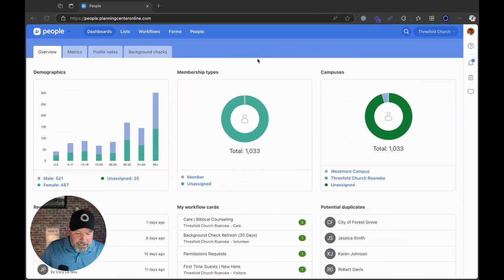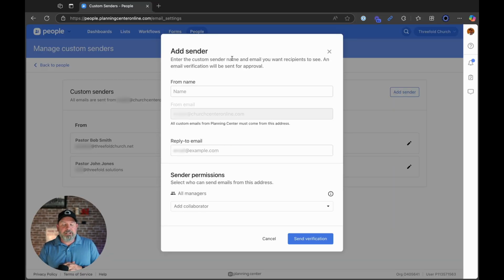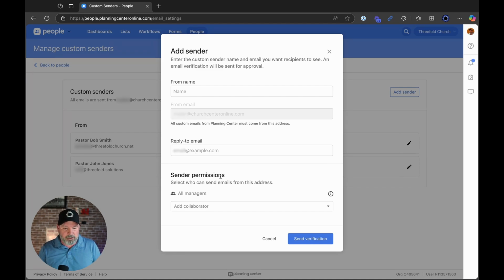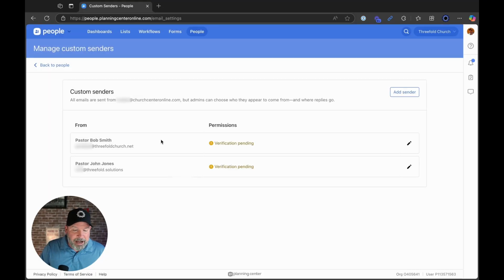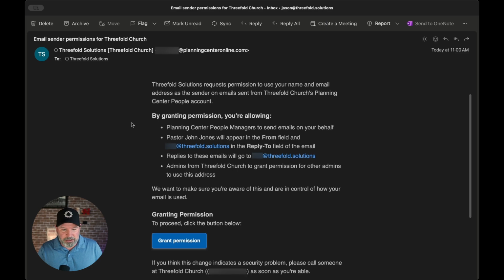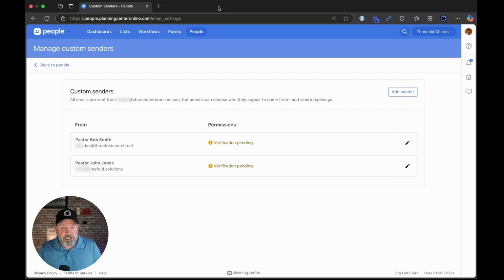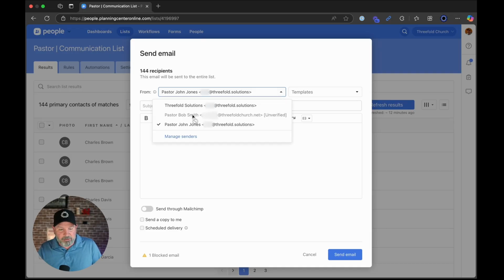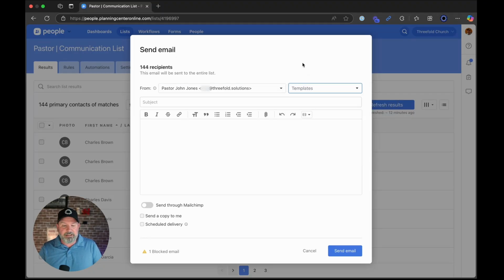How to Send Emails on Behalf of Someone Else in Planning Center!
Discover how to use Planning Center’s new Custom Email Senders feature in this step-by-step tutorial from Threefold Solutions. This much-requested feature now allows church admins to send emails on behalf of pastors and staff directly within Planning Center People!
Learn how to set up custom senders, manage permissions, verify email addresses, and use the feature in real-time. Whether you're a church administrator, communications director, or ministry leader, this video will help you get the most out of Planning Center.